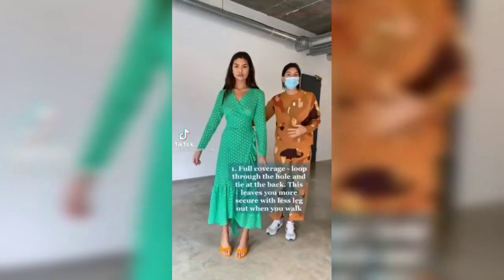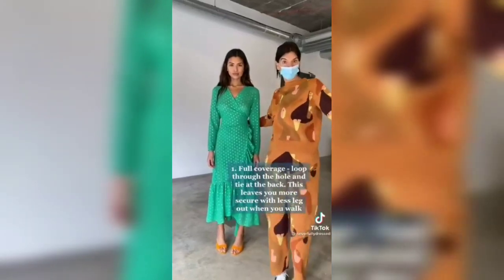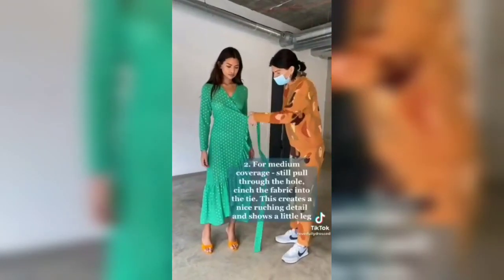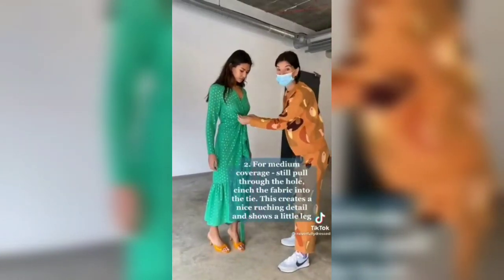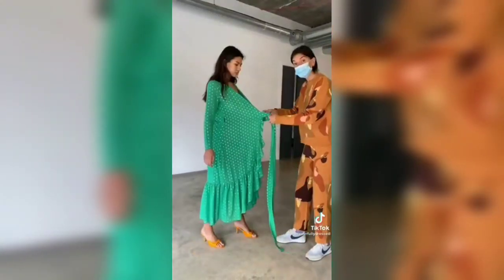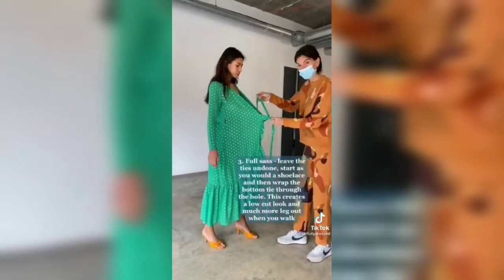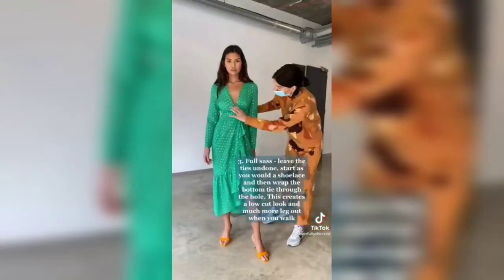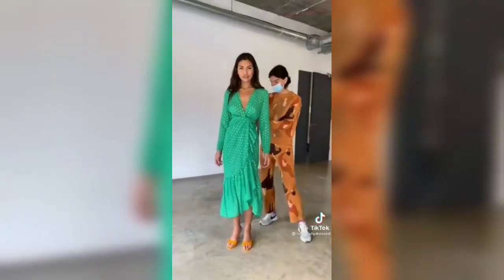Different ways to style a wrap dress